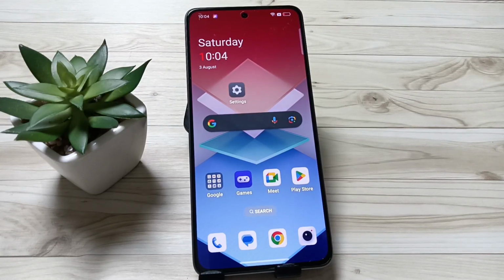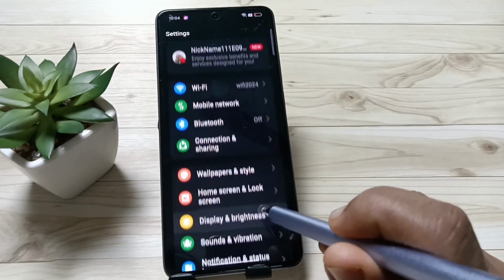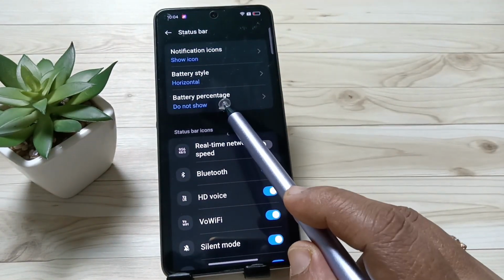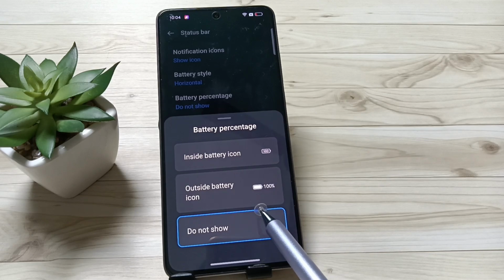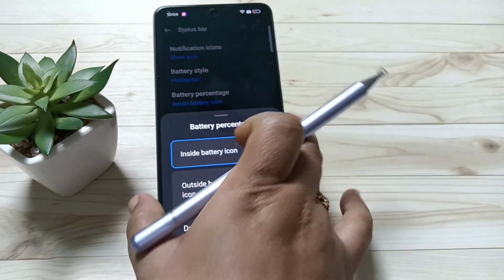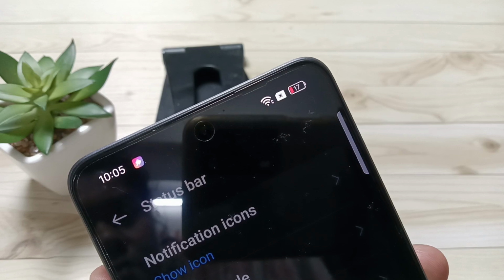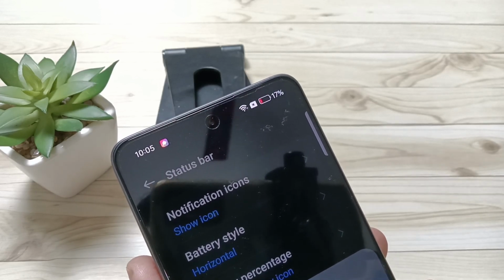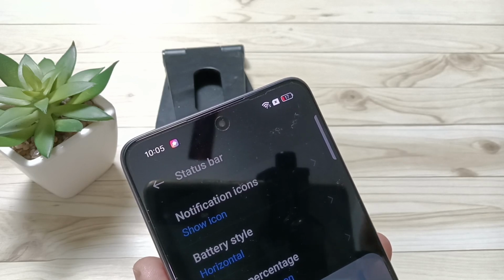How To Enable Battery Percentage on Status Bar in OnePlus Nord CE4 Lite 5G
Hi Friends this video shows you that " How To Enable Battery Percentage on Status Bar in OnePlus Nord CE4 Lite 5G "